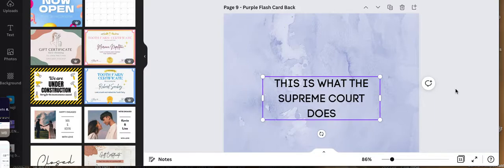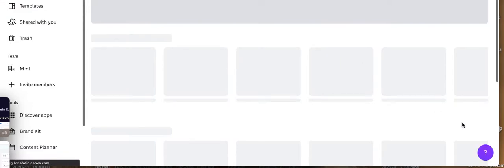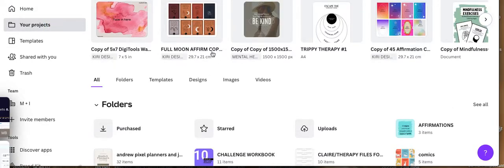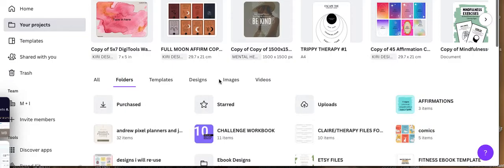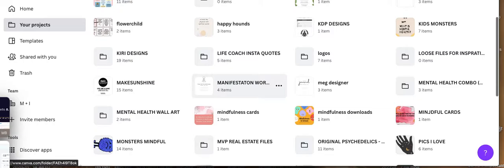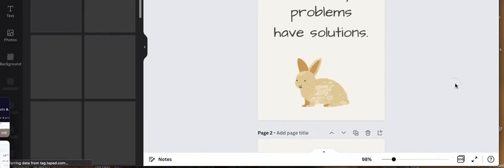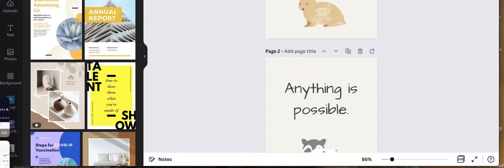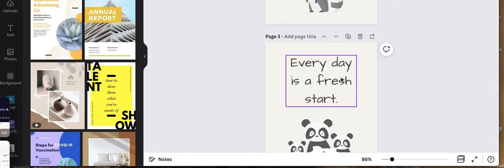Sell on Etsy: The Absolute Easiest Business for Creators to Make Money Online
Teach what you know.  Do what you love.  Wake up the world with your work.  Join the tiny revolution!